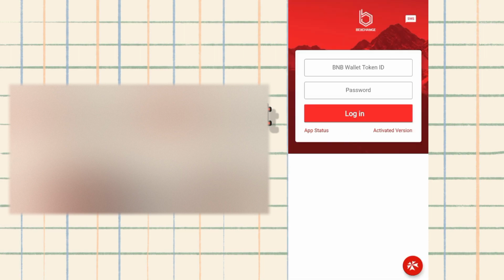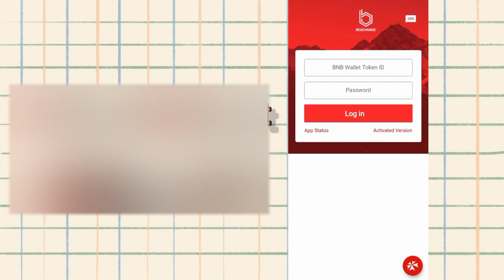Hidden Facts of Bexchange App | Download and Use | Real and Working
( +44 country code )